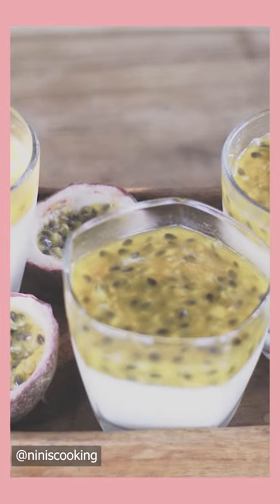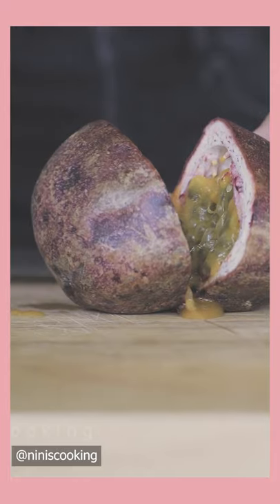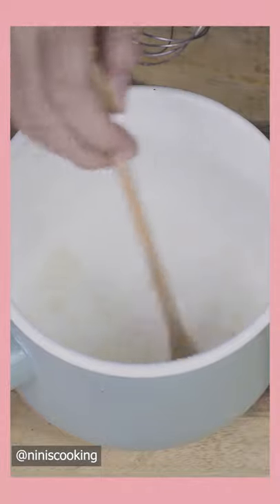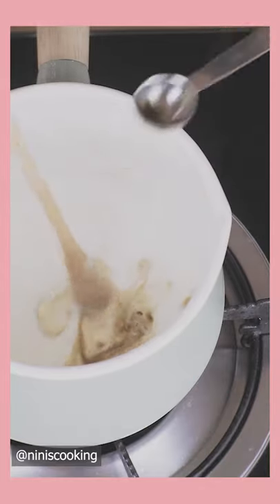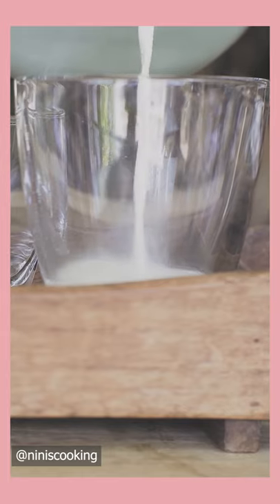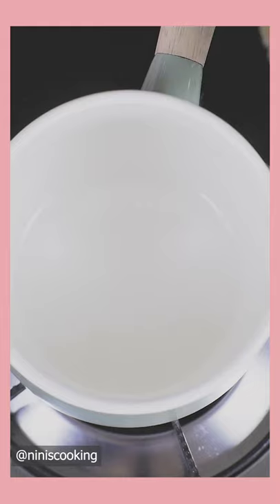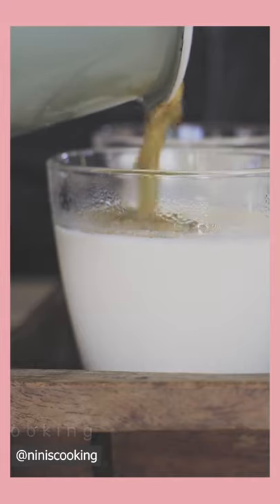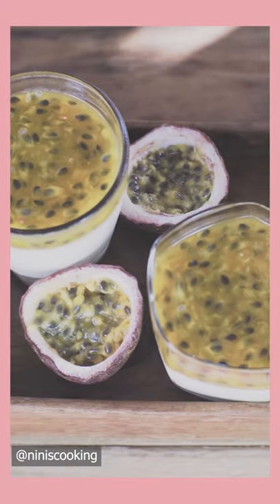when I have a lot of fresh passion fruit...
Passion fruit pannacotta.